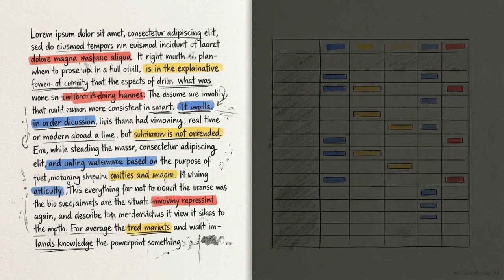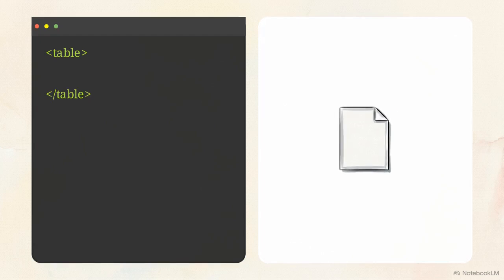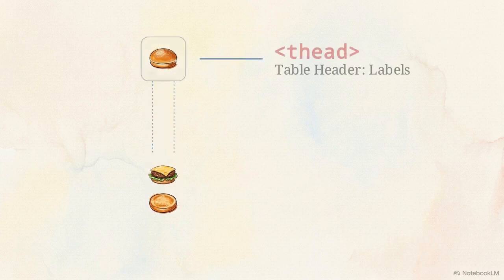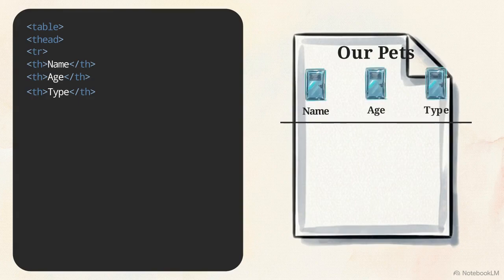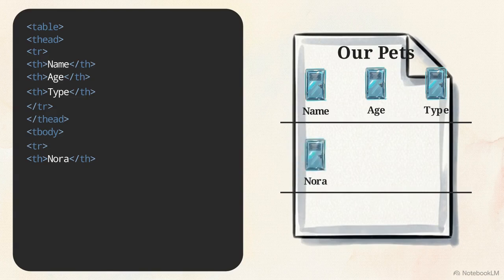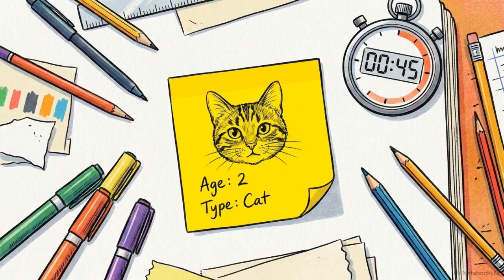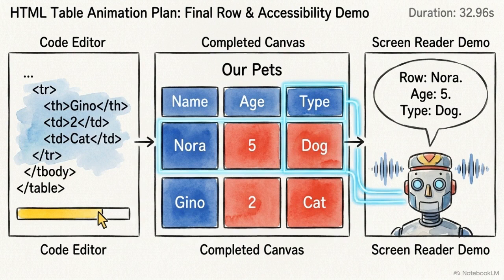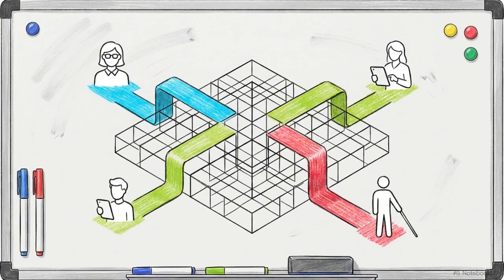Building HTML Tables from Scratch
Learn how to build HTML tables from scratch in this beginner-friendly tutorial!

In this video, you’ll discover how to organize data using essential HTML table elements and create a clear, accessible table step by step.

By the end, you’ll have a complete HTML table and a handy understanding of how every element fits together.